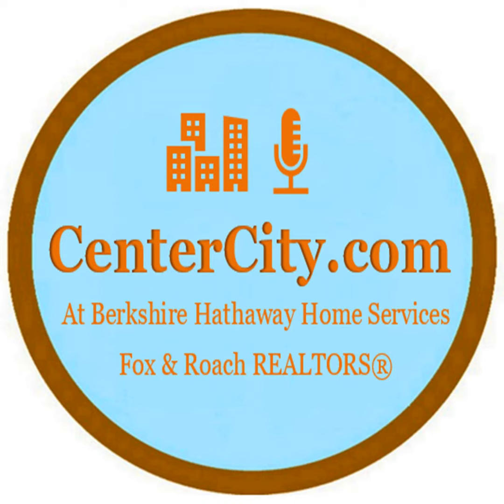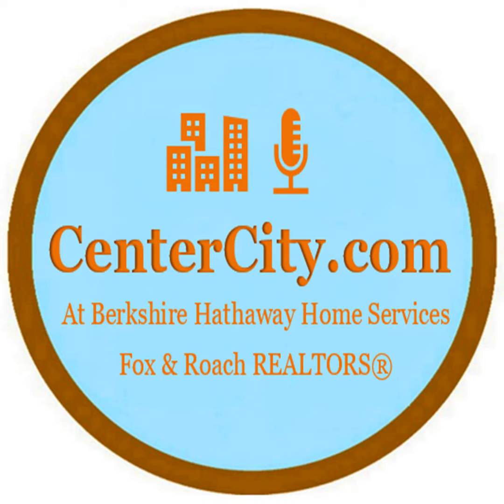Center City One Condos at 1326 Spruce St.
Known as Center City One, this Philadelphia condo building has a great reputation for being a solid Center City real estate building. A mix of studio, one and two bedroom units, Center City One is graced with on-site parking (some owned, some rental) and has wonderful city or south facing, sun-drenched views from many of the balconies.

These Washington Square West condos are located in the 19107 zip code, and all units at Center City One are flats- no loft condo units at 1326 Spruce exist. Near the center of Philadelphia, these condos at Broad and Spruce Streets have great views- either offering nice city views or wonderfully bright southern views. We find many Philly real estate buyers delighted with what they can buy for their money here at Center City One!

Click play below to learn more!

Mark Wade